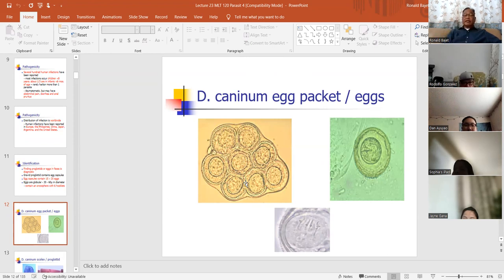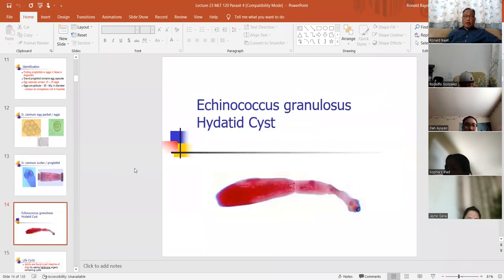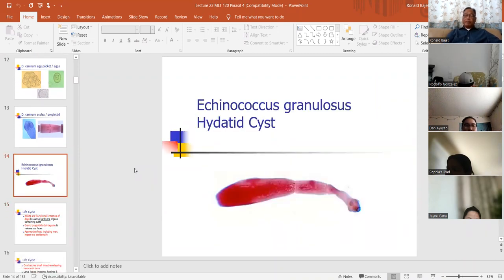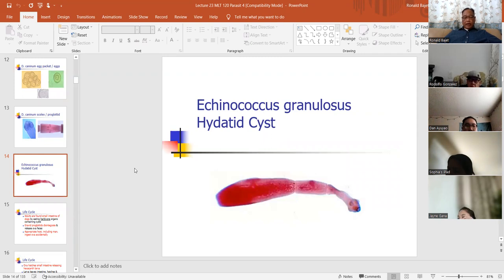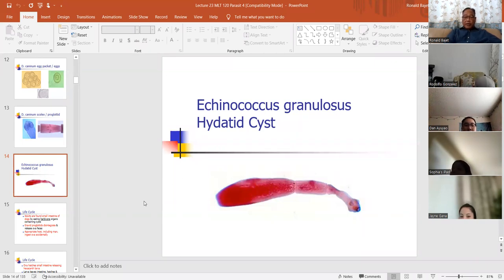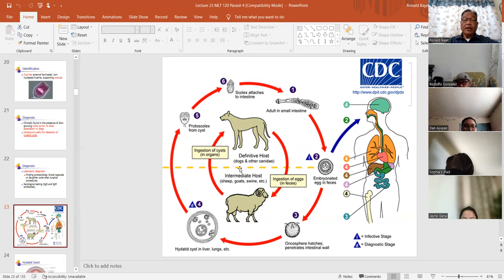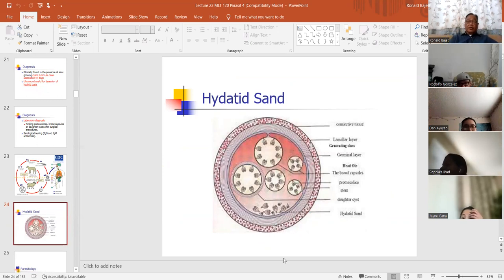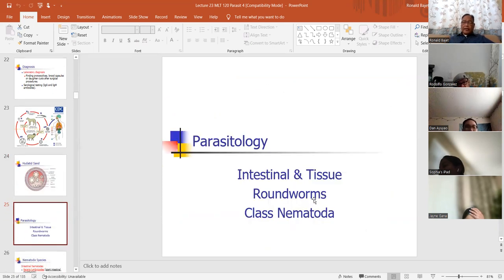Lecture #23 - Parasitology 4